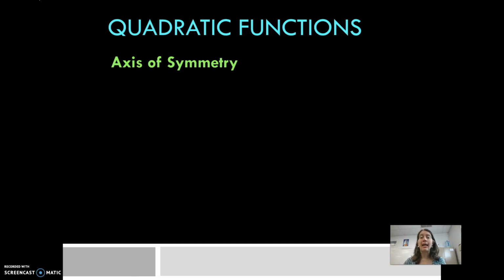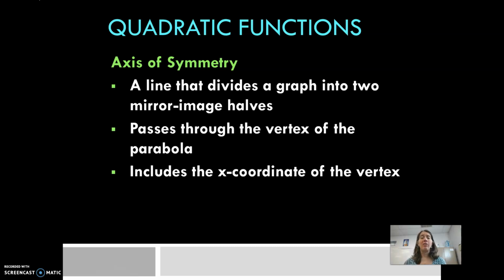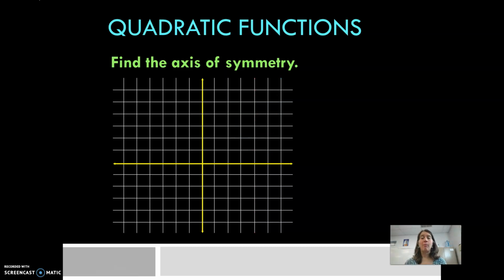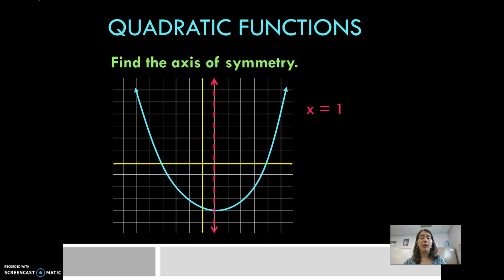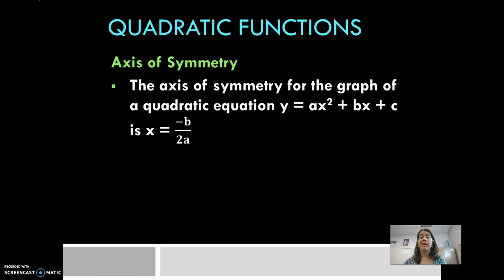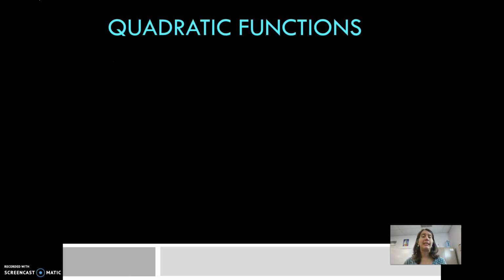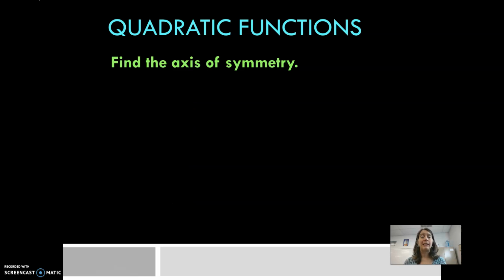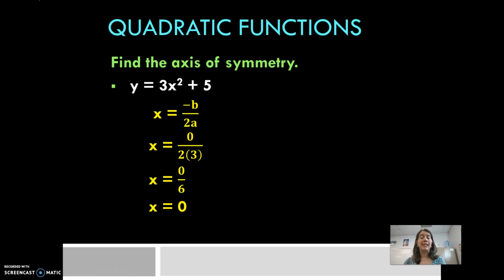Lesson 89 - part 2 (March 30)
Identifying Characteristics of Quadratic Functions